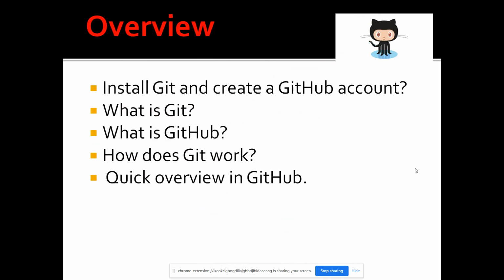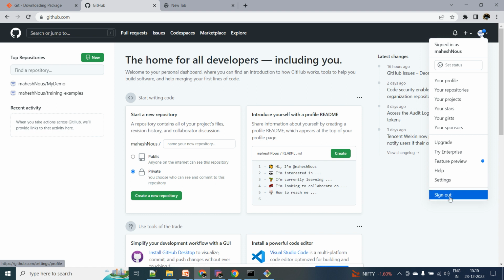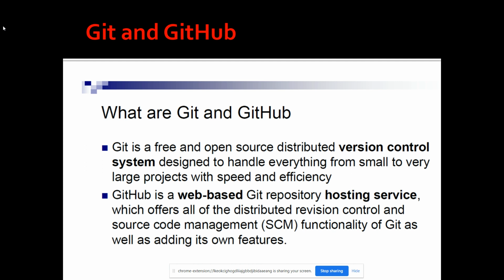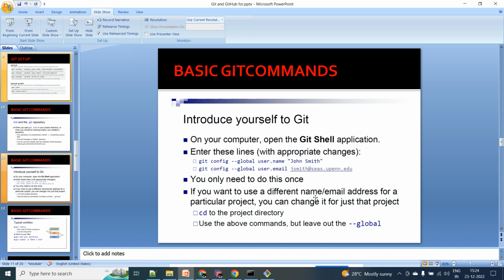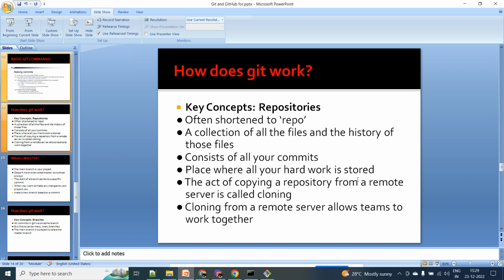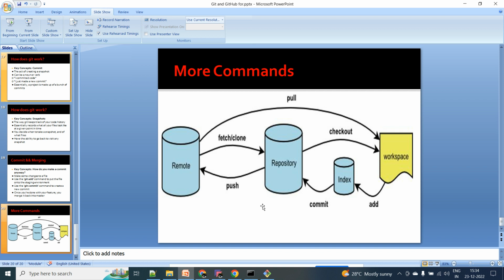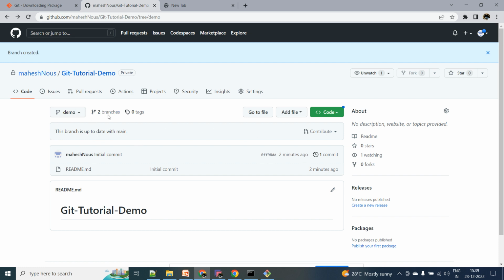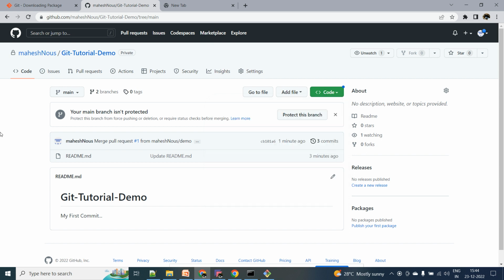Git and GitHub Tutorial For Beginners | Complete Git and GitHub Tutorial | Learn GIT && GITHUB...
In this video, you'll learn everything you need to know about using Git and GitHub. We'll cover installation, basic commands, branching, merging, and more. By the end of this video, you'll be able to use Git and GitHub like a pro!

This video covers everything you need to know about Git and GitHub. Learn how to use version control to track changes in your code, create branches to experiment with new features, and merge your changes back into the master branch. We'll also show you how to collaborate with other developers on projects hosted on GitHub.

A tutorial on how to use Git and GitHub for version control and collaboration. This video covers setting up a repository, adding and committing changes, pushing to and pulling from a remote, and resolving merge conflicts.